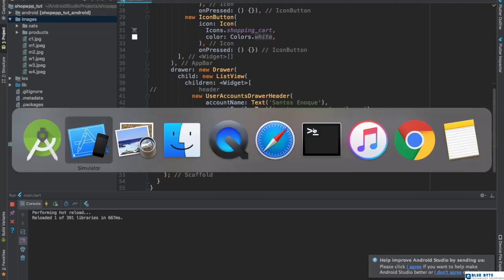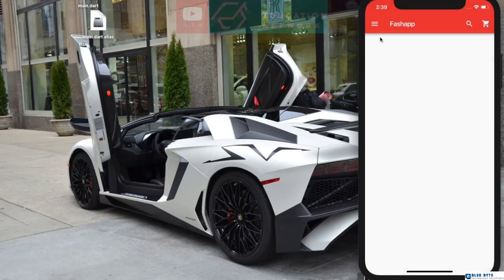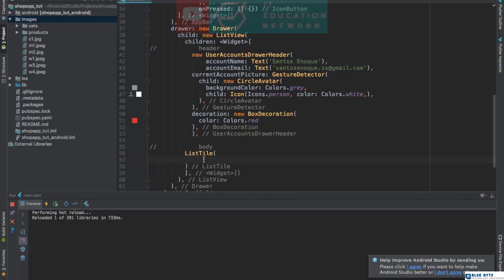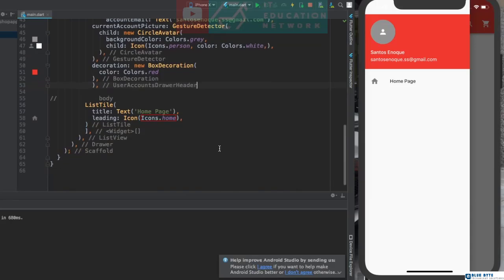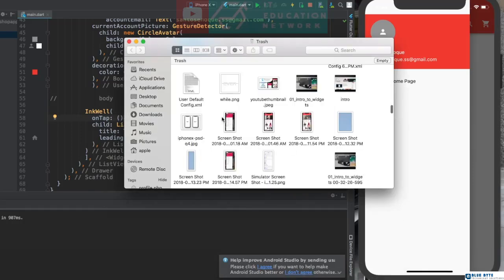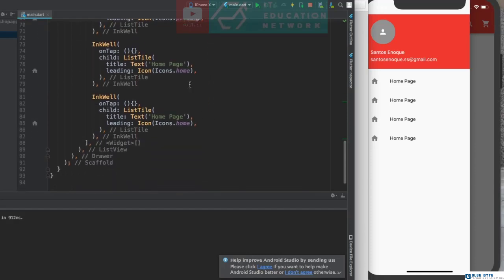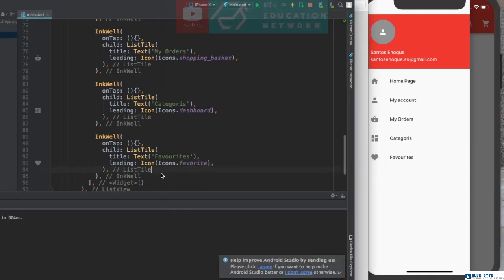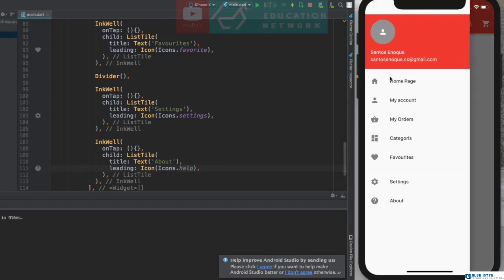E-commerce Mobile App Using Flutter - 10 - Drawer Part - 3